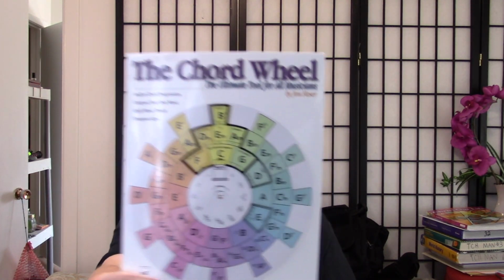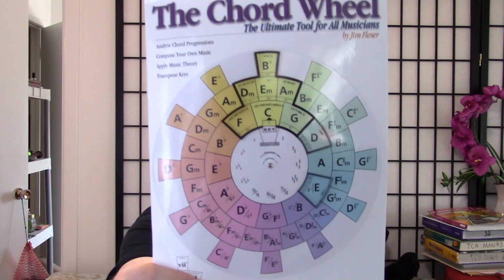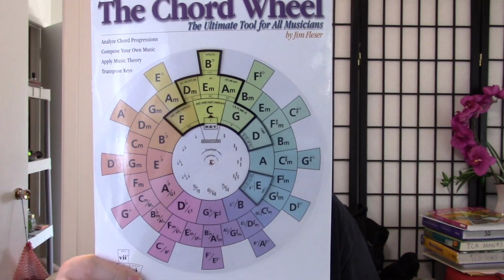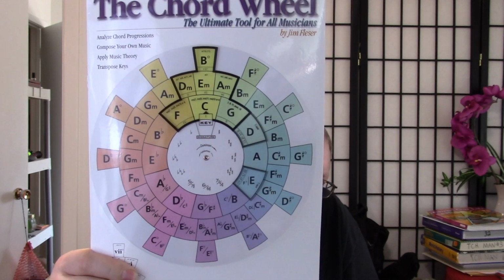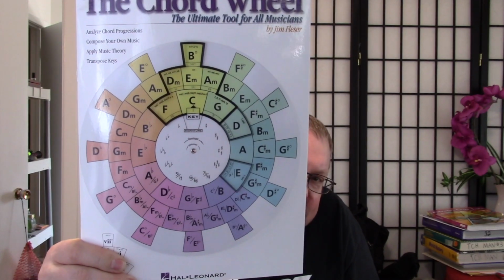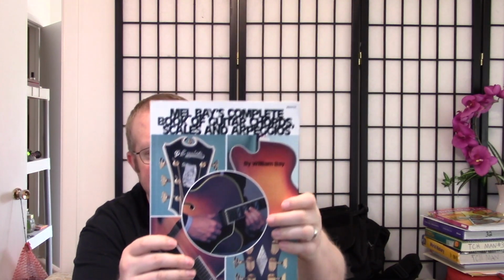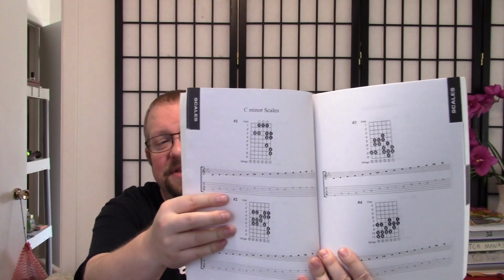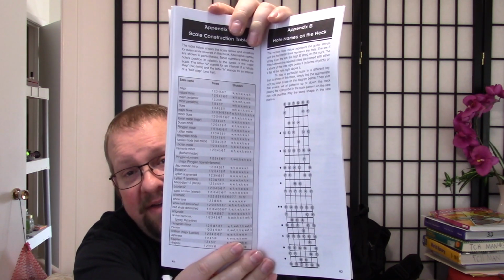Can't Read Music? Begin Learning Theory Anyways With These Resources (Chords, Arpeggios, Scales)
A short video over materials to get you started learning music theory.

Chord Wheel

Incredible Chord Finder

Mel Bay Complete Guitar Chords Arpeggios Scales

The Ultimate Scale Book
Ultimate Scale Book Pdf